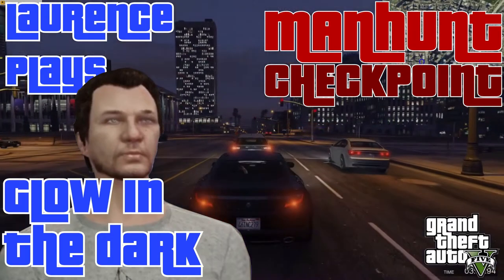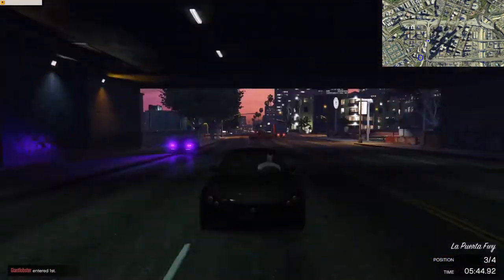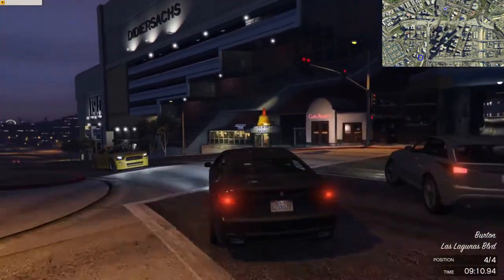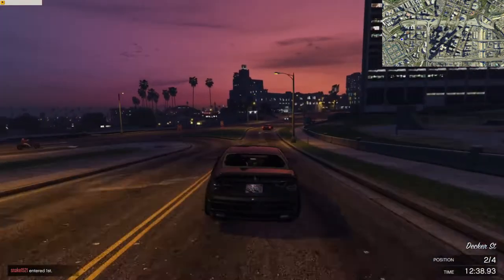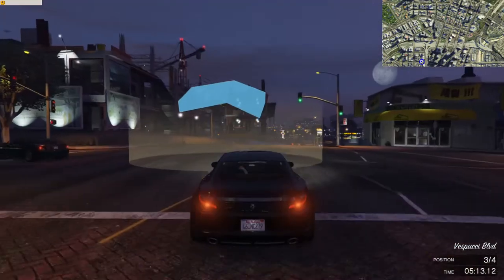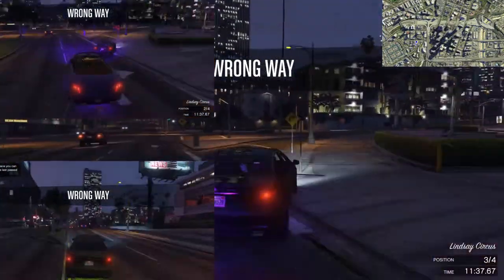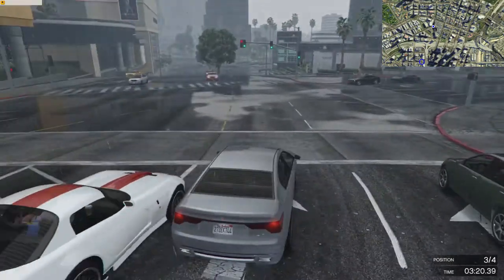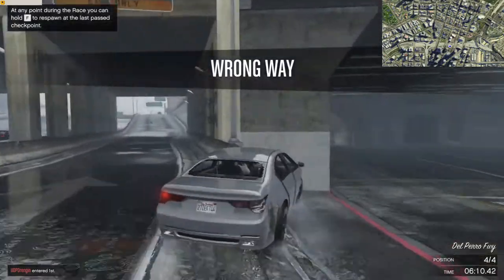Manhunt Checkpoint 28 - Glow In The Dark - Laurence Plays GTA V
Today: Laurence visits the hospital, Tristan glows purple and we all get wet. It's Manhunt Checkpoint!

This time, I'm the prey once again, and it's up to the rest of them to try to catch me and stop me before I take all the checkpoints, without any maps or shooting from cars to help. Can they do it?